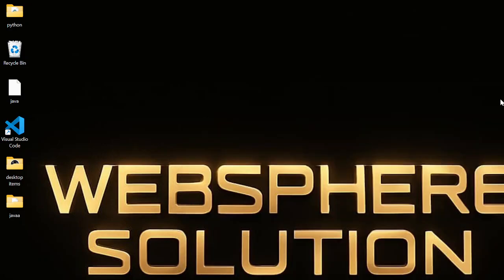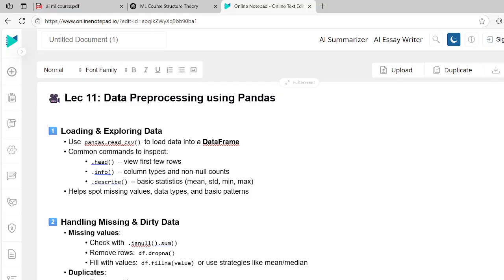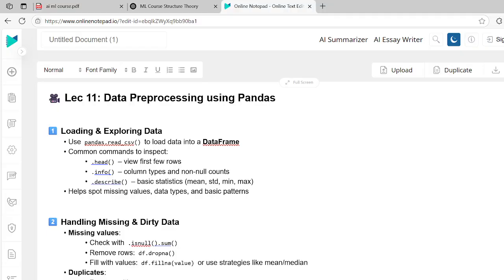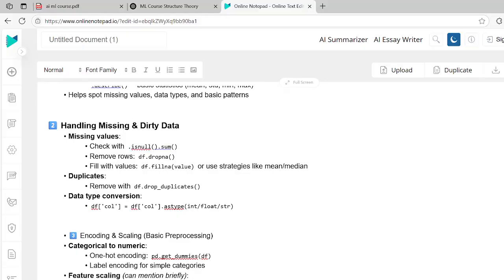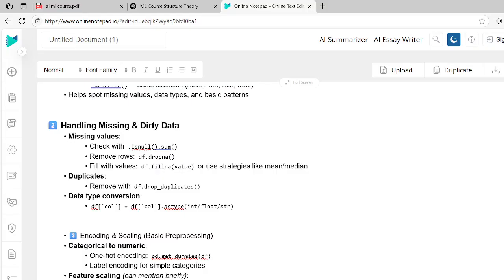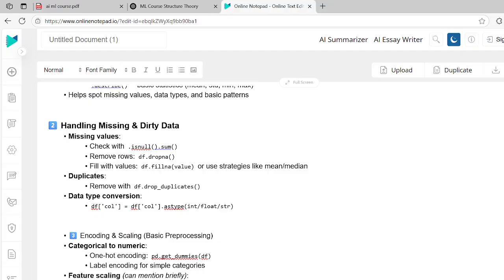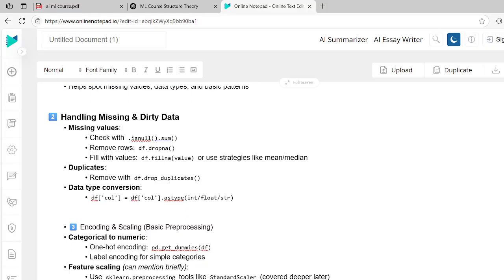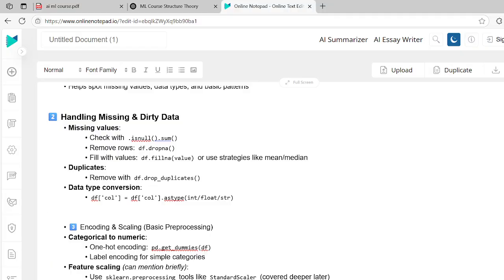11 Data preprocessing using Pandas